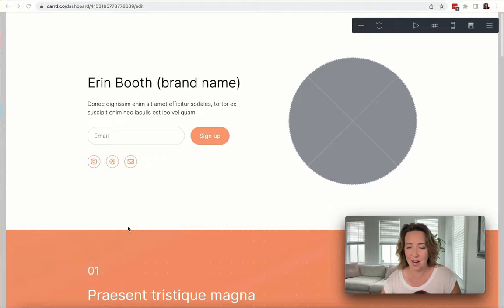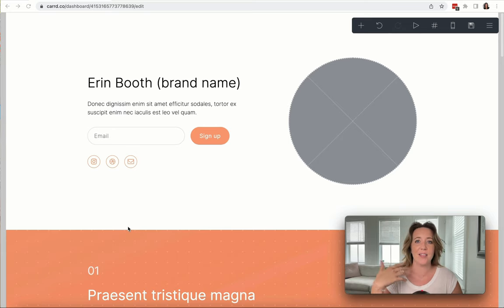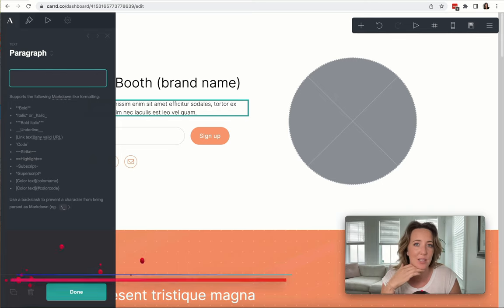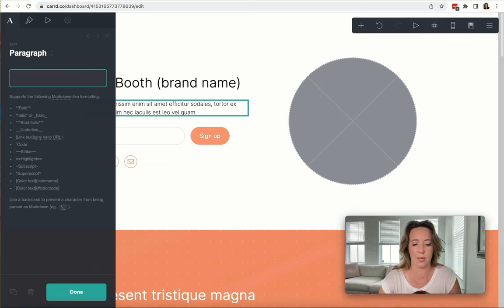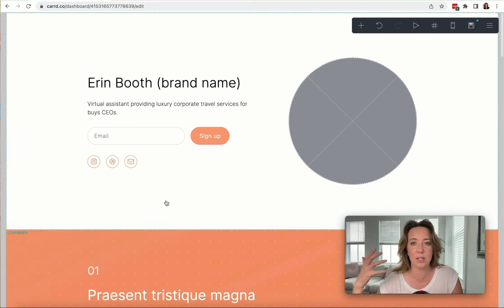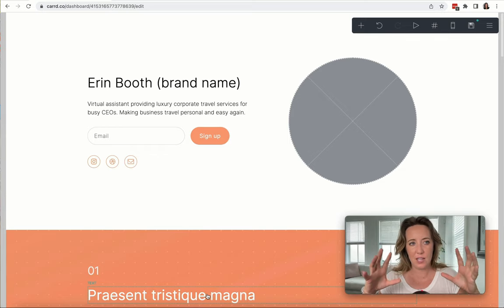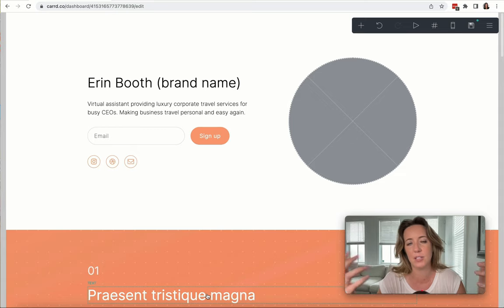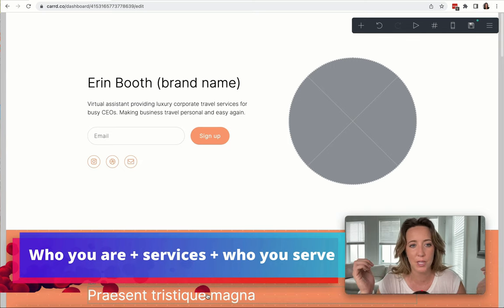Building a "Hero Section" for Your Virtual Assistant Website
If you're a virtual assistant, you need a website. Websites signal to your clients that you're a legitimate and trustworthy business.

Websites can be a great money maker, if done correctly. Part of ensuring that you're capturing client leads is having a great HERO section for you virtual assistant website.

A Hero Section is a full screen section typically consisting of a background image or video - and a call to action. The Hero Section should communicate to your clients what it is that you do, who you serve, and how to get in touch with you.

In this video, we'll cover how to create those elements.

🎯 This video is part of my latest course "1 hour website for virtual assistants." Together, we're building a fully responsive website that captures client leads in under 60 minutes!